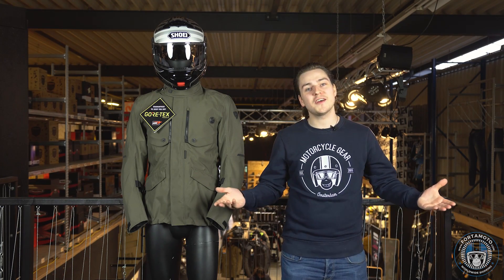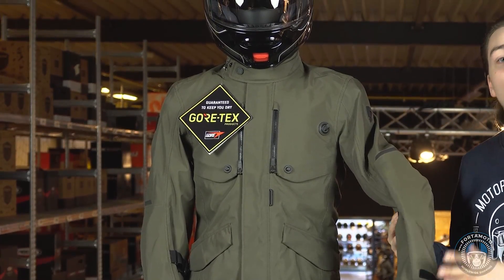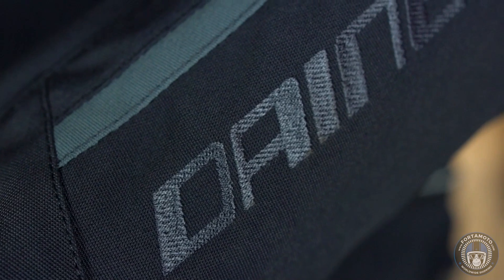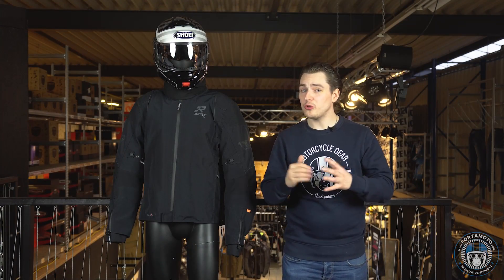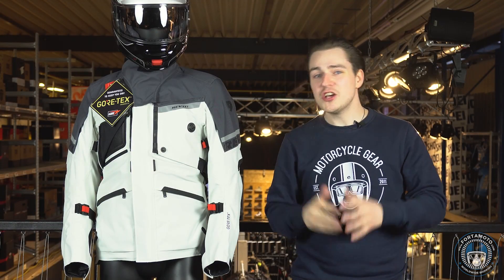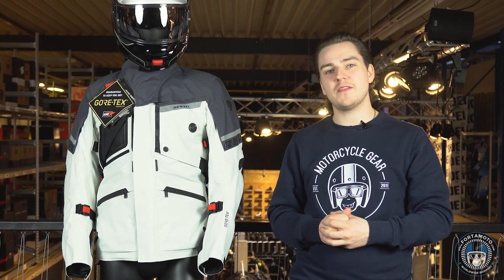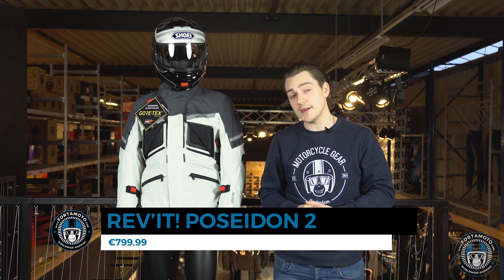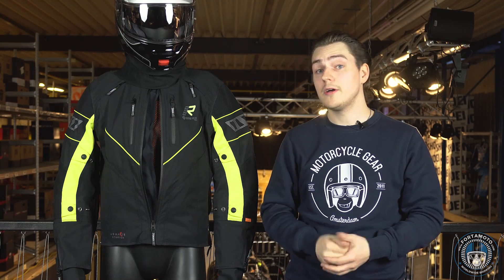5 BEST waterproof GORE-TEX motorcycle jackets | FortaMoto.com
Staying dry on the bike is pretty essential, and for that you’re going to need a good waterproof motorcycle jacket. The best possible waterproof material on the market is the GORE-TEX membrane, guaranteed to keep you dry while retaining the breathability. These 5 waterproof GORE-TEX coats are my picks for the best bike jackets currently available from FortaMoto.

Whether you’re looking for a casual urban jacket such as the Rev’it! Trench, or an ultimate touring jacket such as the Rukka Realer (also know as the Nivala) – we have it all. All of the jackets presented in this video are guaranteed to be waterproof thanks to the GORE-TEX membranes.
GORE-TEX is a popular name in the world of motorcycle gear, and there’s a good reason for that. The advanced GORETEX (and GORE-TEX Pro) membranes are used in jackets, trousers, gloves, boots.. and actually in lots of other high performance garments – even outside the motorcycling world.

So what does GORETEX do? Basically it’s a fabric that repels waters, while still allowing water vapor to pass through. Rain can’t get in, but sweat can get out. It’s guaranteed to keep you dry, and that’s why we love it so much.

All of the jackets in this top 5 GORE-TEX motorcycle jackets have their own advantages and disadvantages. The best match for you will be explained in this detailed video.

Short explanation of the GORE-TEX membrane – 0:20
A quick illustration showing the basic working of the GORETEX technology.

Rev’it! Trench GTX – 1:00
Designed with the classic ‘trench coat’ in mind. Longer than average casual laminated jacket with large ventilation panels and a great look.

Dainese Carve Master 2 – 3:15
Shorter than average touring jacket with a sporty character. Dainese have a way of making a jacket safe, but sleek! The only Z-liner jacket in the line-up.

Rukka Armarone – 5:17
The price than this jacket goes up a bit when compared to the first two jackets. This is a tour/sport jacket with a 3-layer laminated GORE-TEX Pro membrane. Comes with the D3O back protector included!

Rev’it! Poseidon 2 GTX – 7:40
One of the most complete jackets in this line-up. Comes with the same ventilation panels as the Trench jacket. It features many pockets, straps for adjustability and CE level 2 SEEFLEX protectors on the shoulders and elbows.

Rukka Realer (or Nivala) – 9:50
The ultimate motorcycle jacket for heavy duty use. Comes with a separate down-filled bodywarmer lining that can be worn separately, a D3O chest protector and back protector, ventilation zippers all around the jacket – and last but not least.. GORE-TEX Pro stretch laminate!